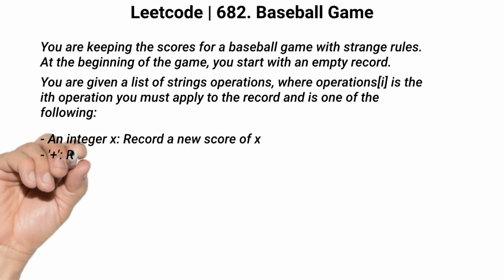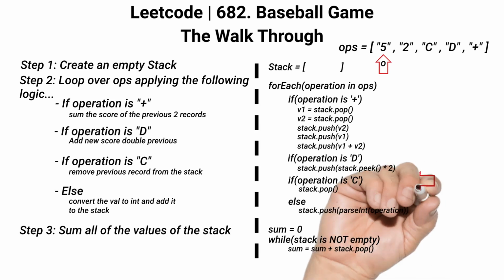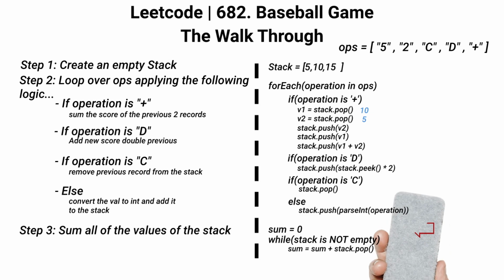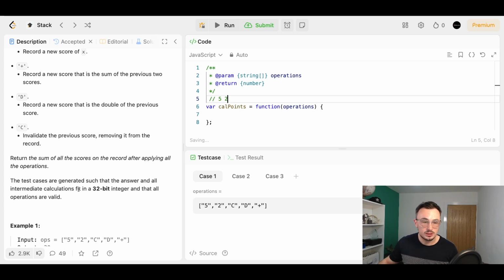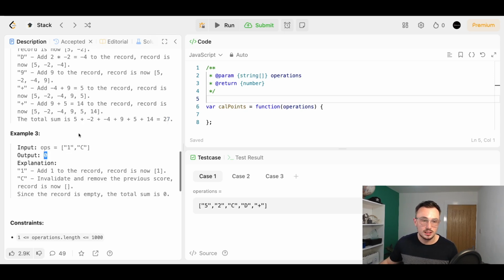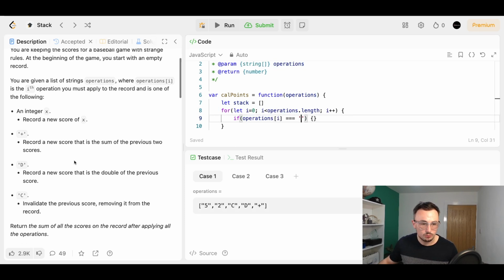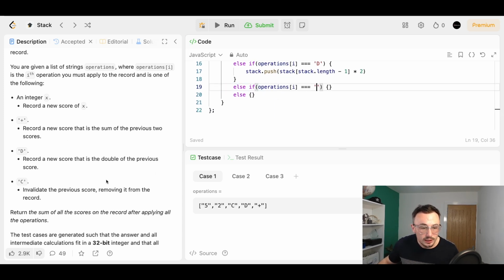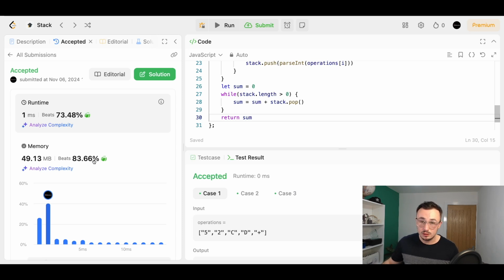LeetCode 682. Baseball Game in JavaScript (Stack-Based Solution)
00:00 - Introduction
00:07 - Whiteboard Walkthrough
05:05 - Edge Cases
09:22 - JavaScript Code Implementation
14:31 - Conclusion

In today’s video, we tackle LeetCode Problem 682: Baseball Game using JavaScript. This problem is a popular choice for testing your understanding of stack-based solutions in coding interviews. We’ll use a stack to efficiently manage each operation, including adding scores, doubling points, and handling special cases like cancellations.

We’ll cover:

The problem statement and insights into using stacks for temporary data storage.

A whiteboard walkthrough to understand how to handle each operation.
Step-by-step JavaScript implementation that captures each operation logic: adding, doubling, and canceling scores.

Analysis of time complexity 𝑂(𝑛) and space complexity 𝑂(𝑛), where n is the number of operations in the input. This approach is optimal, given the constraints of the problem.

🔥 Check out more coding challenges, algorithms, and interview prep solutions in JavaScript to help you level up your coding skills!

📌 Let’s connect on LinkedIn: /oliver-redican-84996193